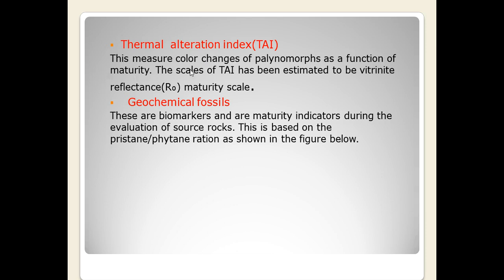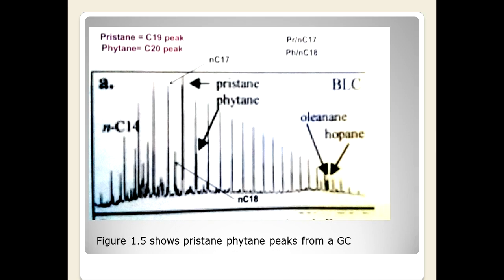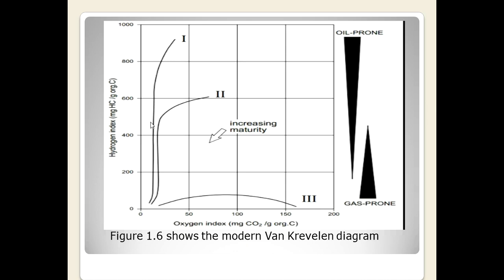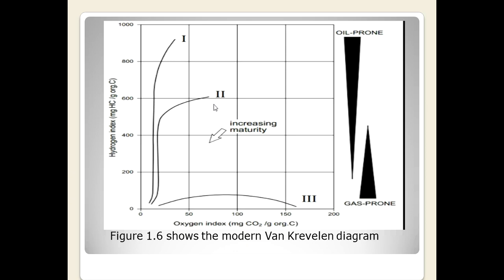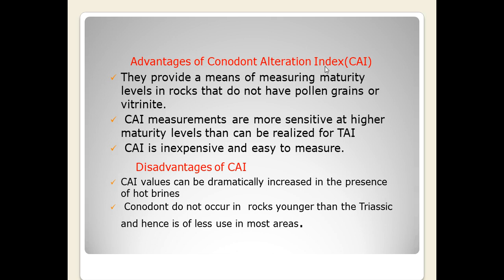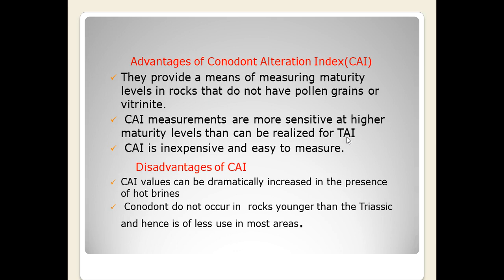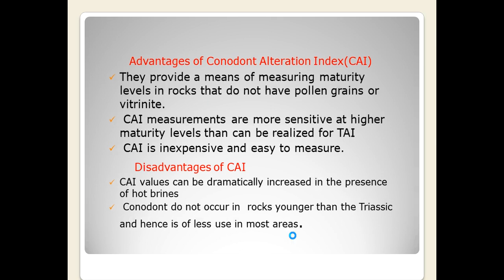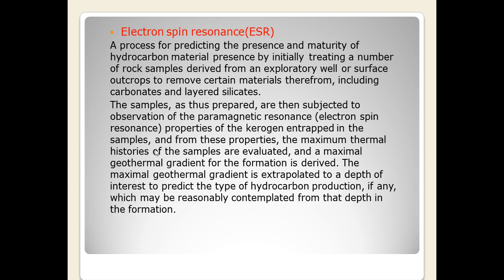Source rock analysis(Lecture 3)